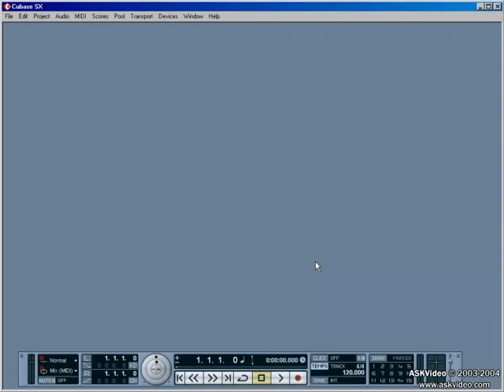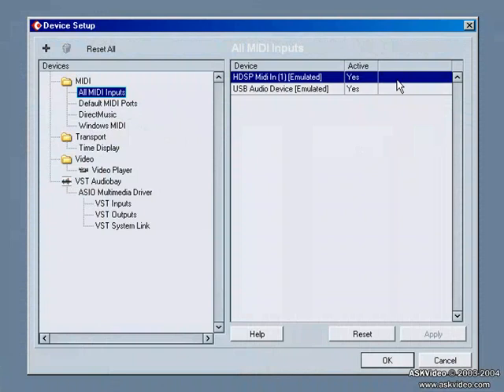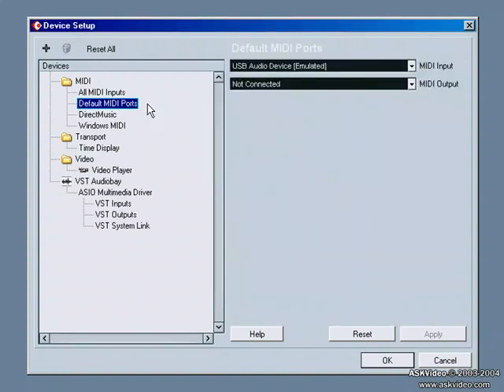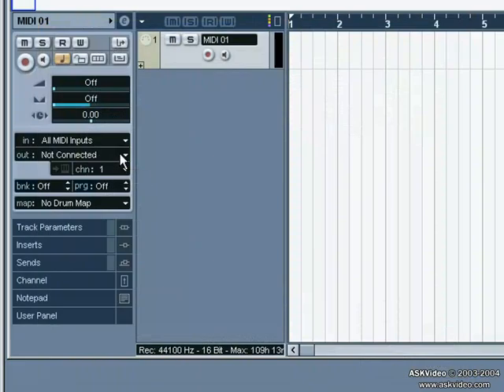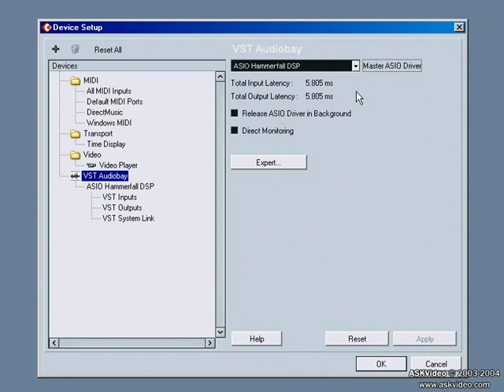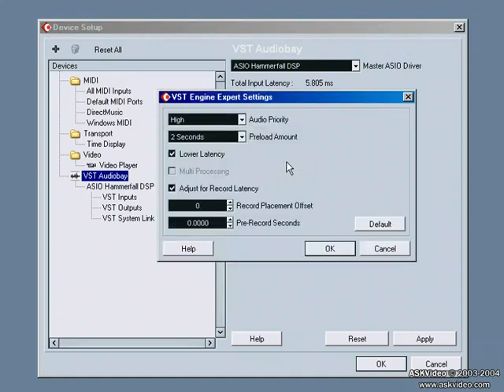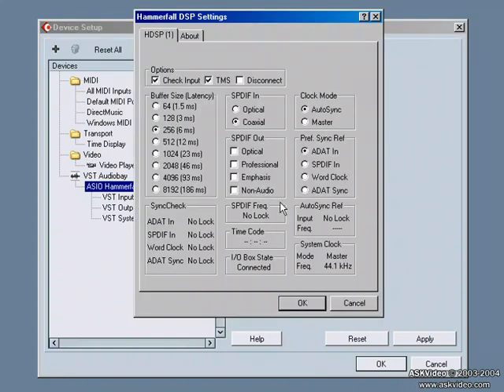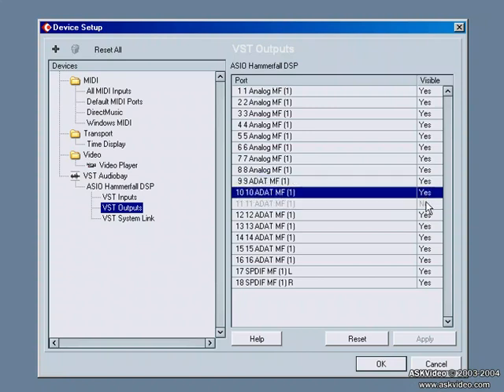01 - Tutorial 1 - 01_AudioMIDISetup.mov